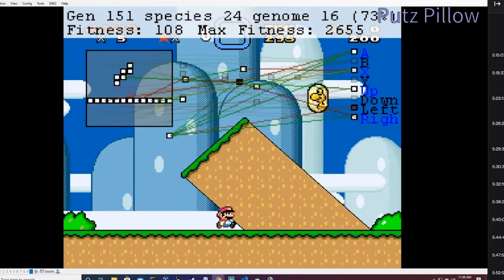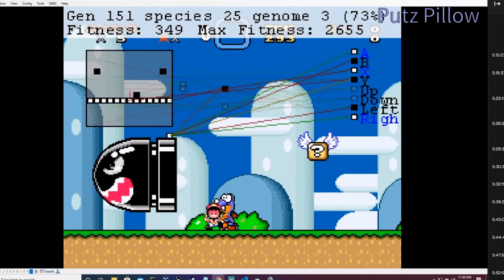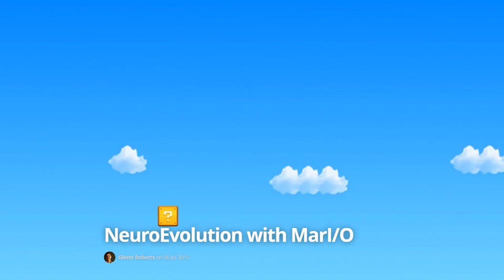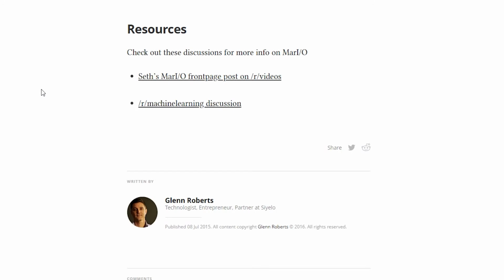Seth Bling MarIO Algorithm Review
Let me know if there are other algorithms and stuff like this you want me to review.